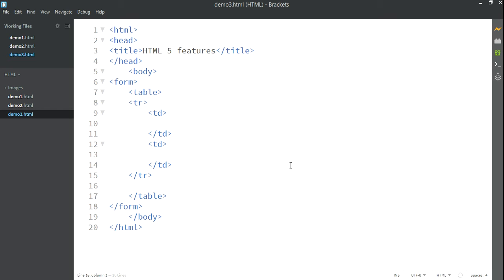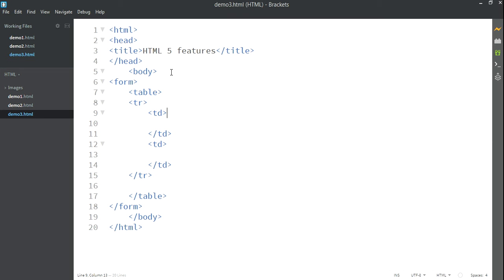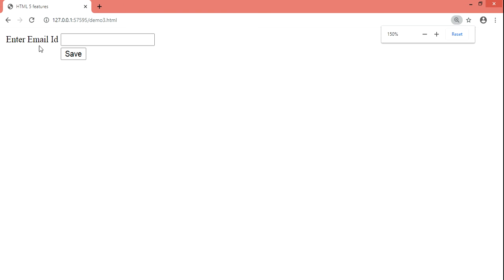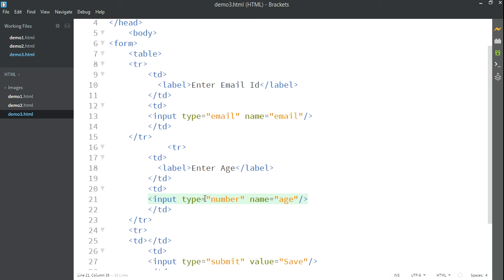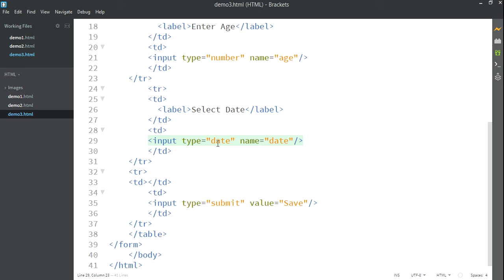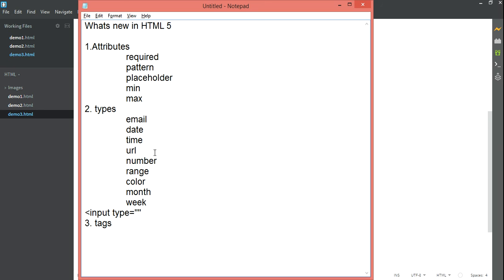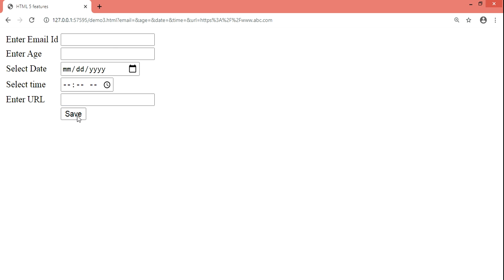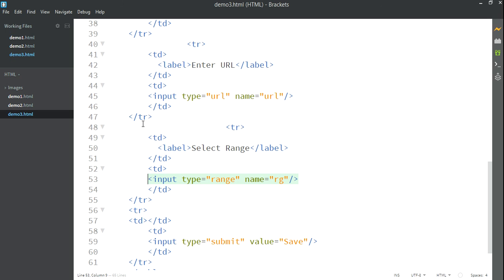HTML Tutorial 8 HTML input types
You will learn HTML 5 input types